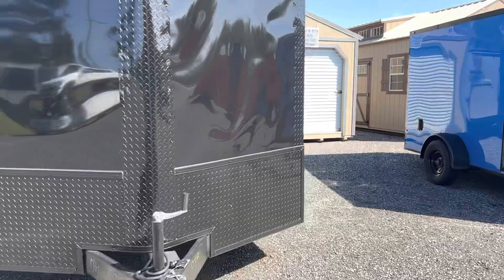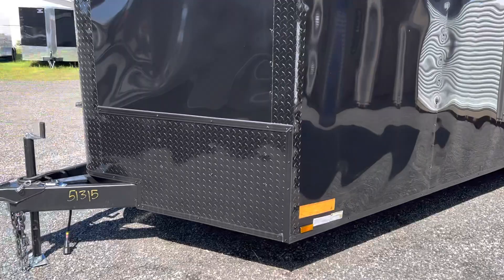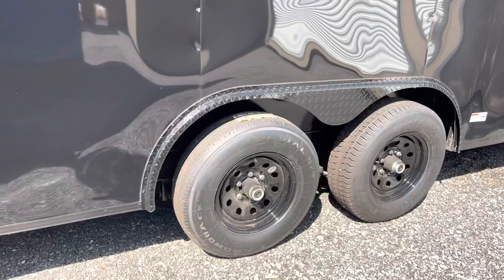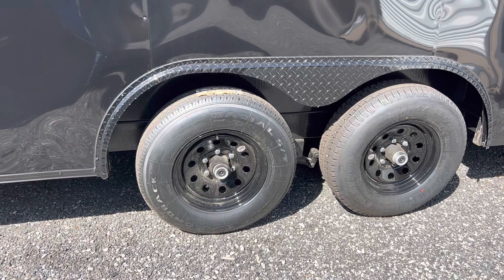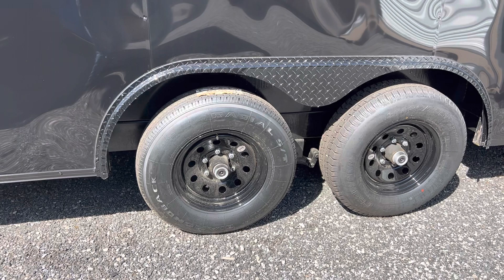8.5 x24 blackout cad hauler. Cynergy built.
8.5x24 car hauler. Cynergy. Blackout. D rings. Thermacool. 2 year warranty. Compare to rock solid cargo, anvil trailers, spartan, compare to .030 metal, .080 polycore. call or text to speak to live trailer expert.